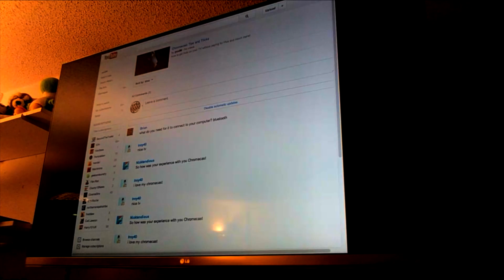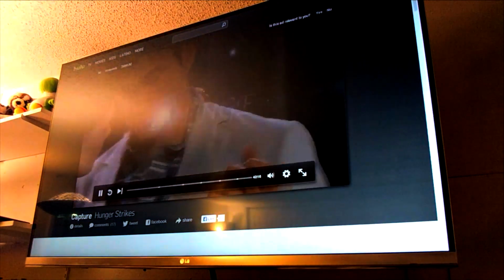Chromecast Tips and Tricks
Pox shows how to get the best quality out of the Chromecast. Also how to watch normal Hulu on a TV with out paying for Hulu Plus.